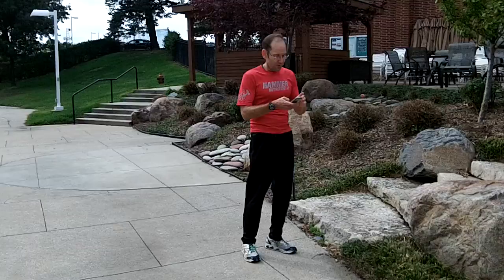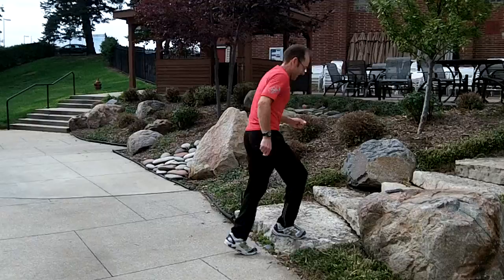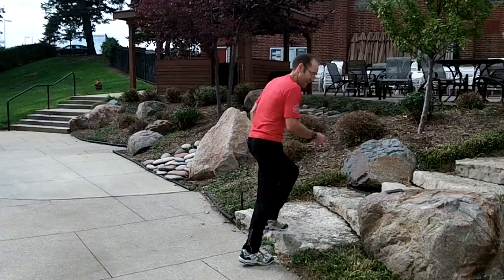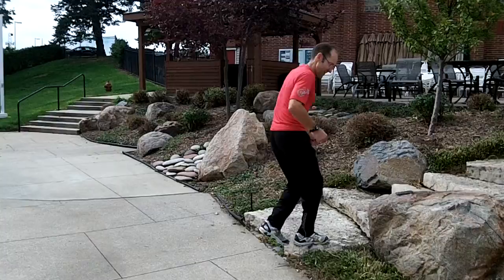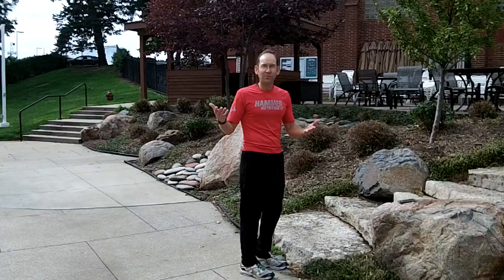Tabata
In this week's edition of Your Wakonda Personal Trainer, Brian introduces us to the Tabata workout named after Japanese exercise scientist, Izumi Tabata.  The workout consists of 8 cycles of 20 seconds of work followed by 10 seconds of rest, so the total workout is 4 minutes long.  Most people do one type of exercise for a 4 minute cycle, rest for a minute and then do another exercise type for another 4 minute cycle and so on for a longer, more comprehensive workout.  We hope you'll check out this week's video!